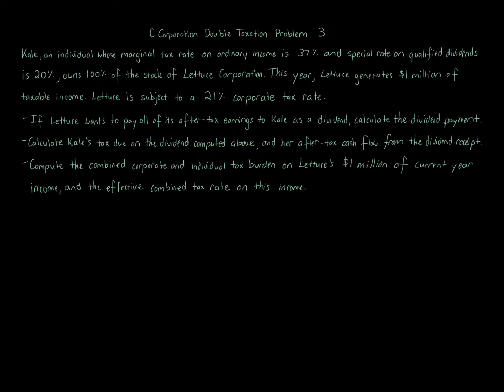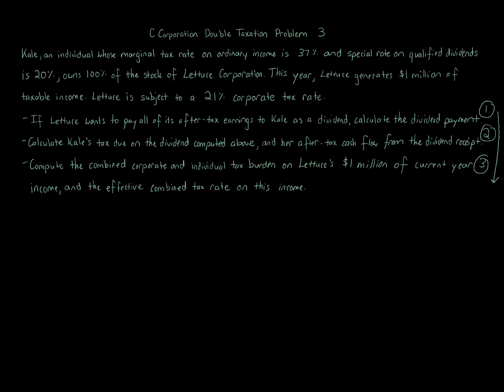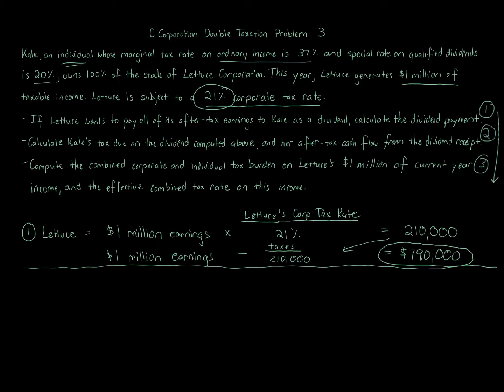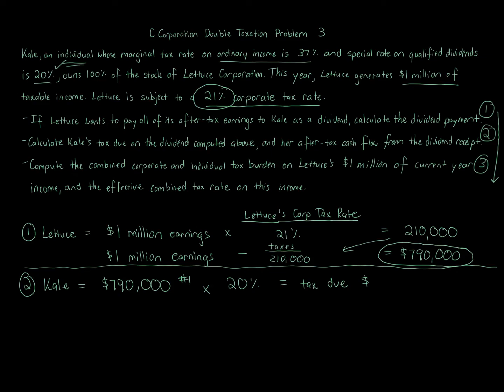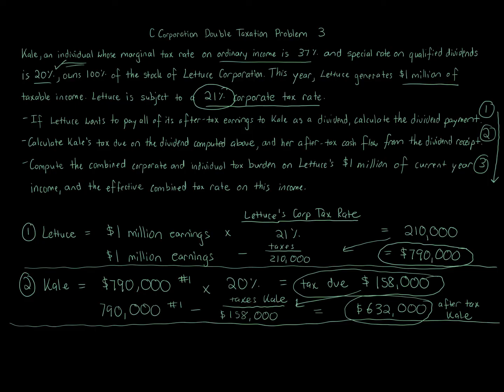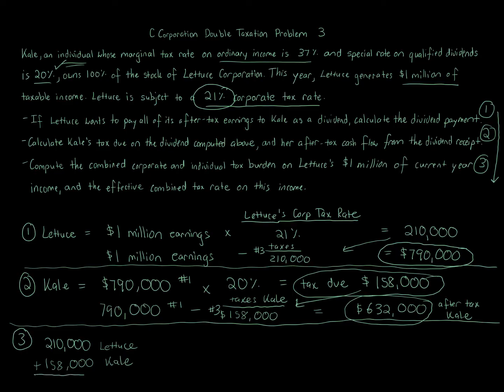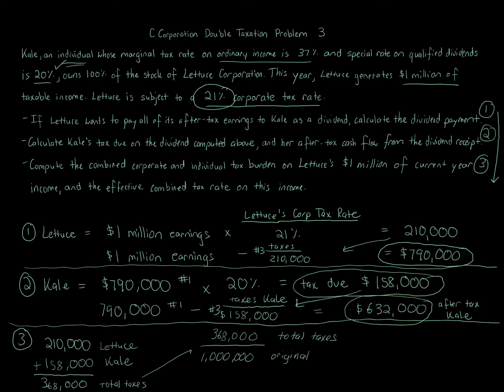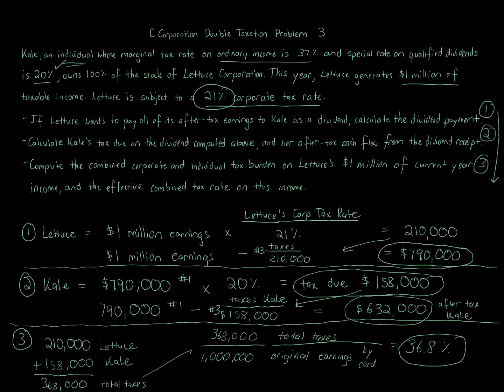Corporation Double Taxation Problem 3